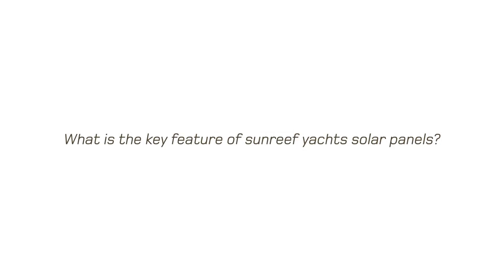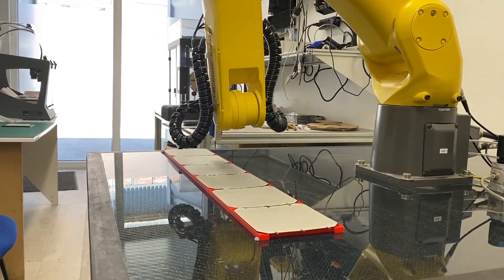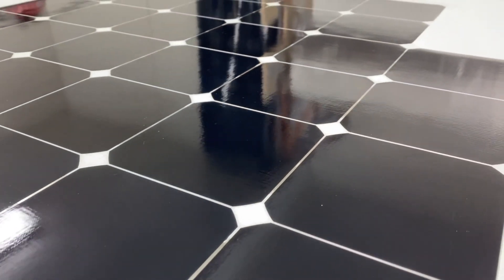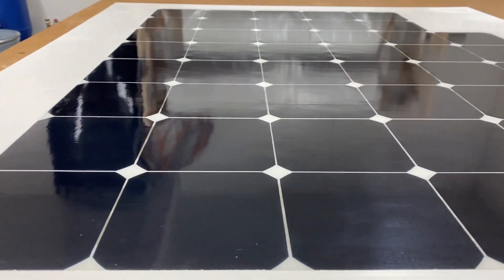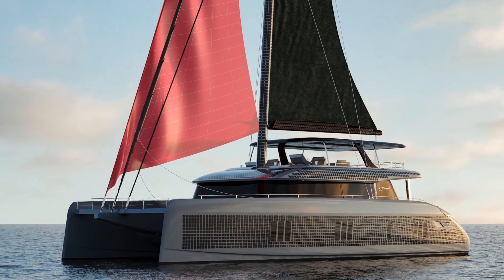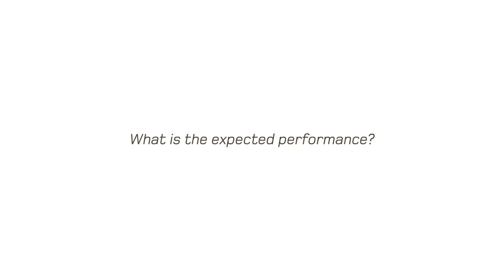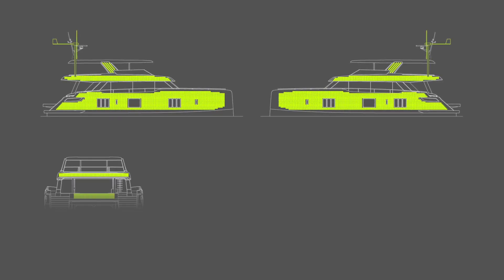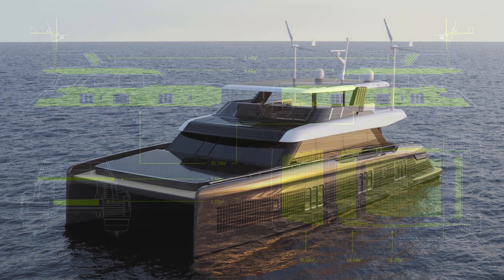Sunreef Yachts reinvents solar panels for yachts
Sunreef Yachts shipyard reinvents solar panels for yachts. Enjoy a first exclusive insight of a new green technology!

Sunreef Yachts’ solar panels are innovative, in-house designed and manufactured by the shipyard, using a new (patent-pending) technology to integrate them within structural components. They can be easily mounted anywhere on the yacht’s surfaces, including the hulls, superstructure, bimini roof or bow terrace, vastly increasing the amount of solar power. Fully-customizable in terms of size and shape, the panels can be adapt to any structure on board. Flexible and ultra-solid, they are the lightest panels in the industry.